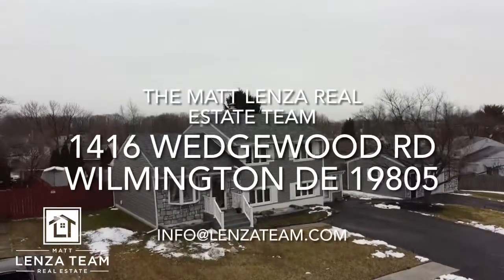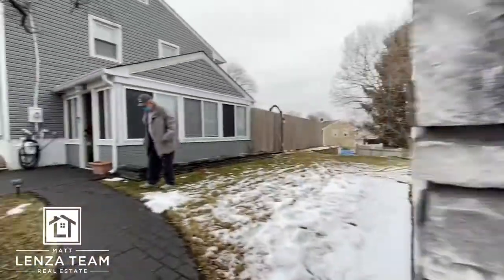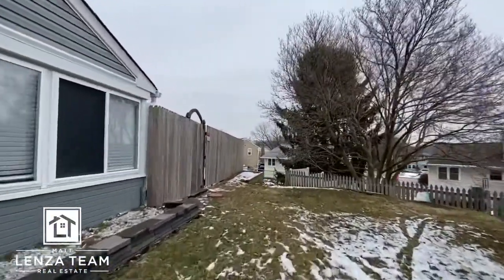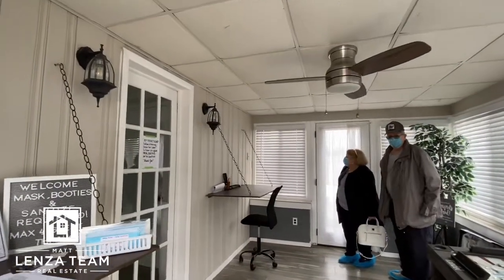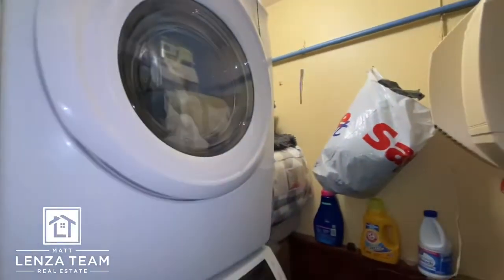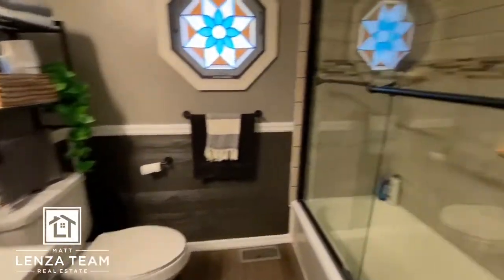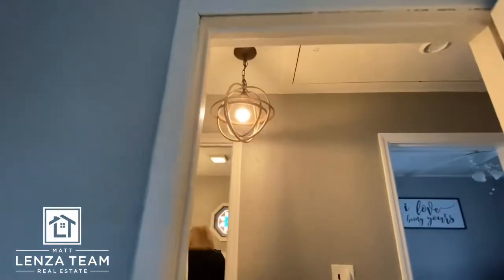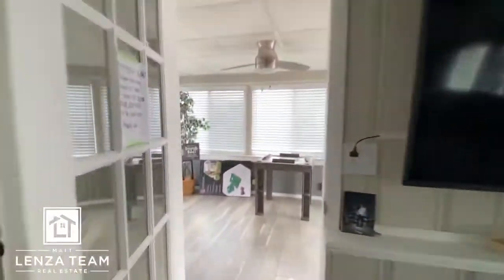The Matt Lenza Real Estate Team - 1416 Wedgewood Rd Wilmington DE 19805